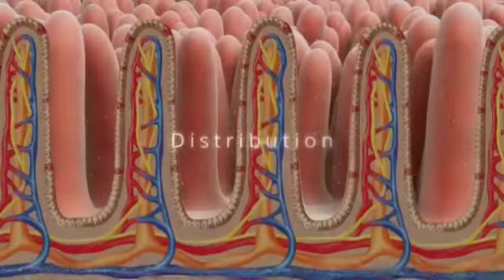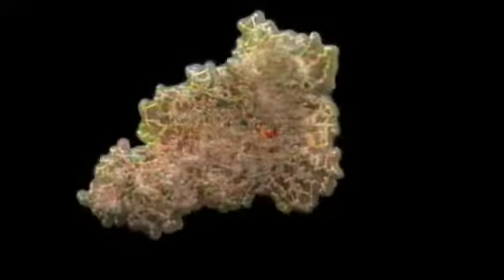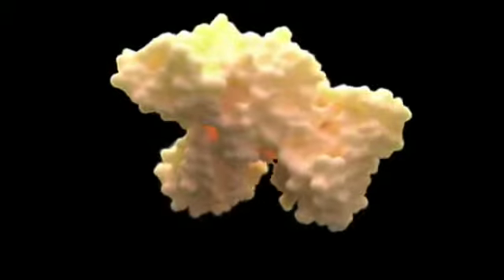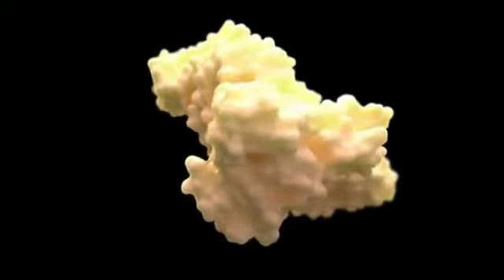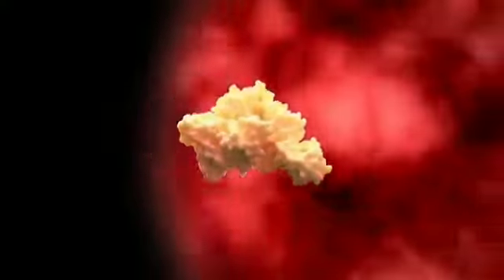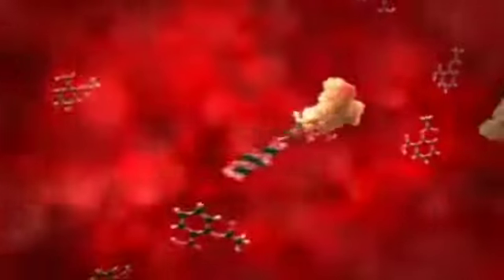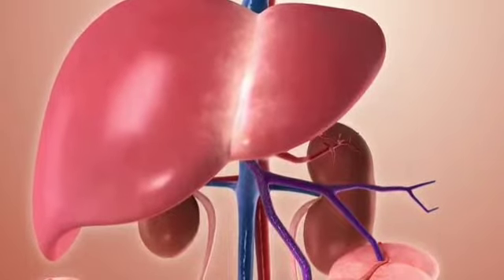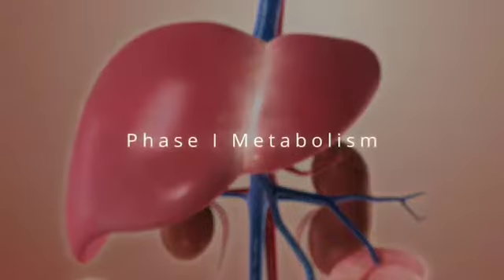Drugs journey in human body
Metabolism, excretion, absorption